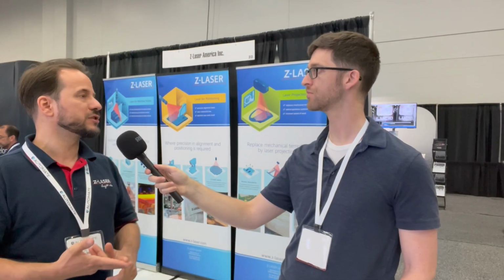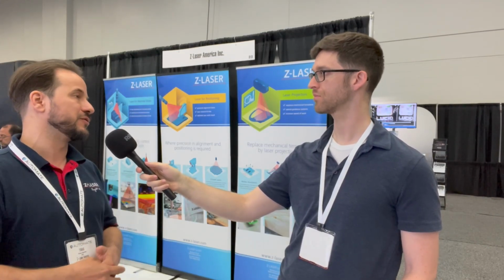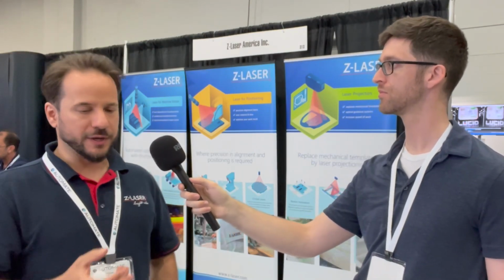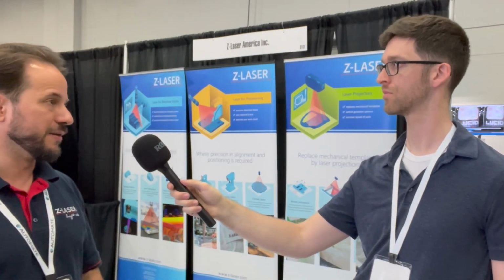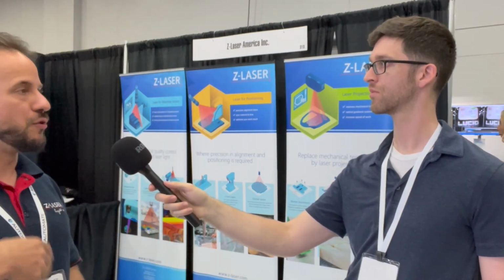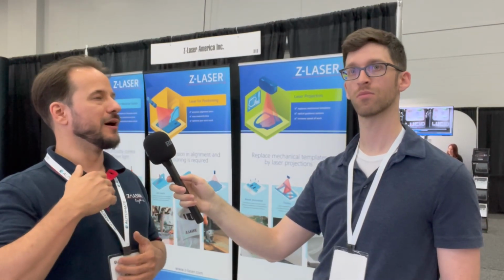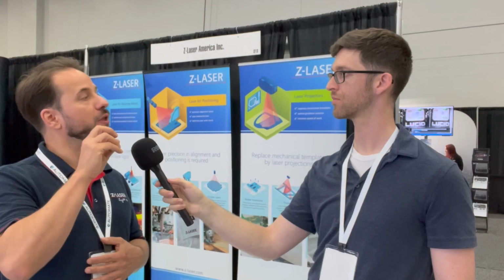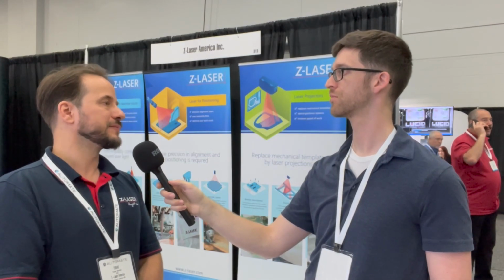Z-LASER at Automate Show 2022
Tobias from Z-LASER at Automate Show 2022